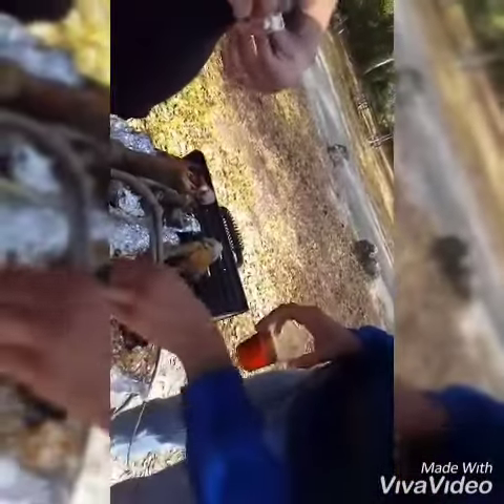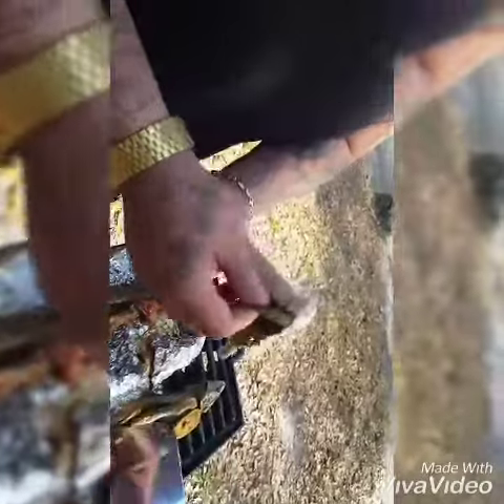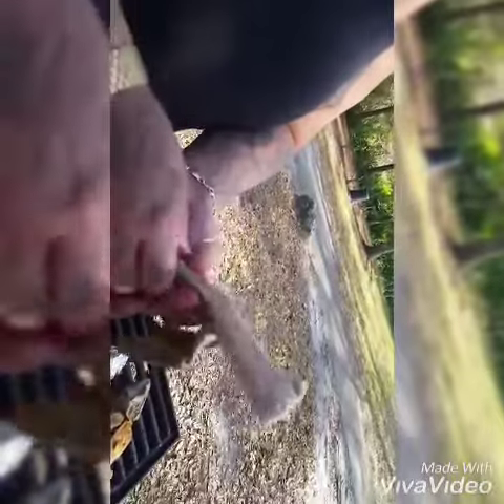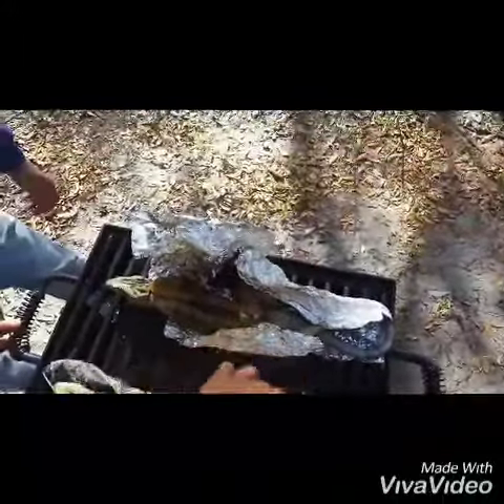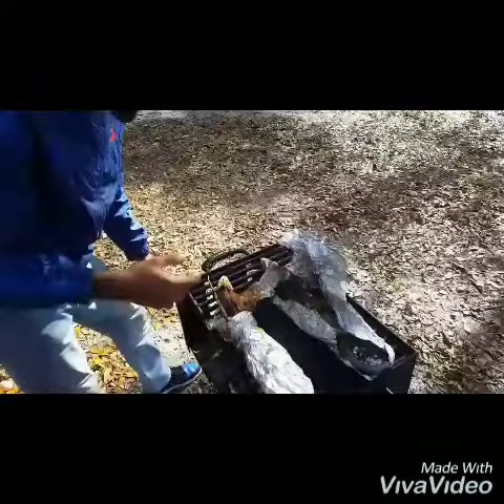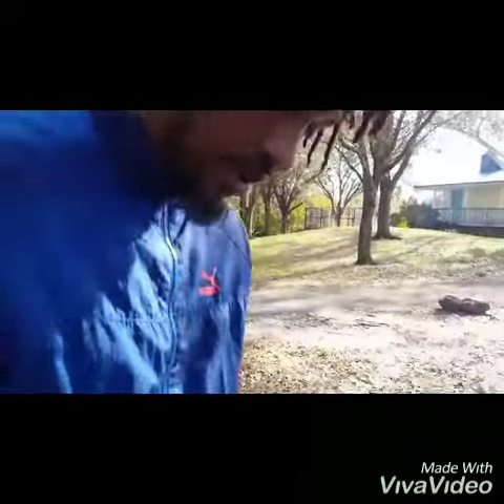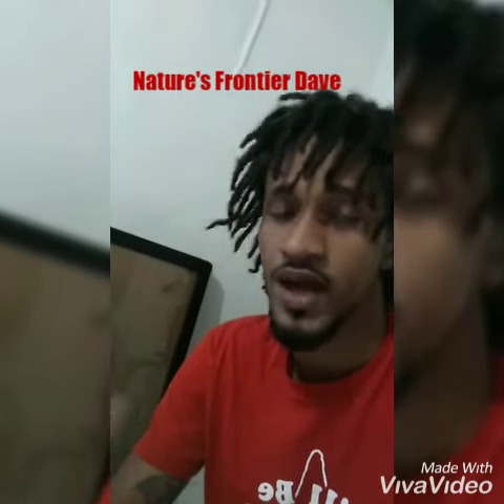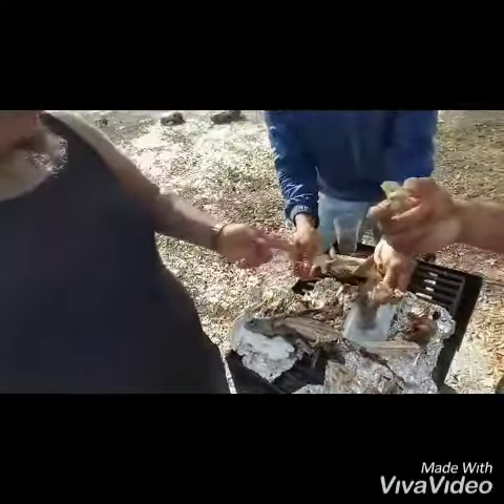Which taste better Red / Green iguana ?!?!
FINALLY ! After a week of South Florida rain we managed to piece together our food testing theory of iguana meat RED or GREEN iguana Big shout out too Gordo & Raj aka @iguanaman himself for bringing me out for the adventure stay tunned for more videos on the way !!! Yurrr